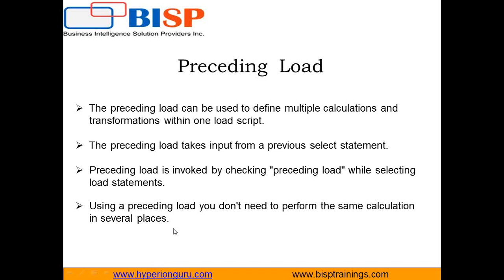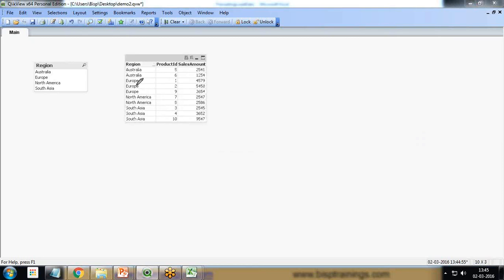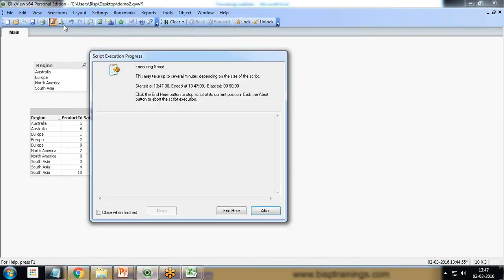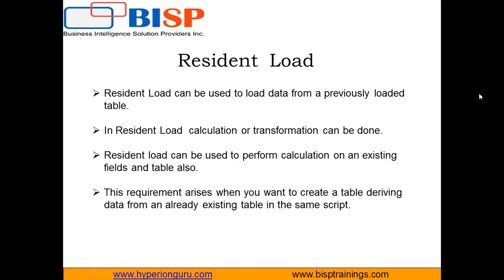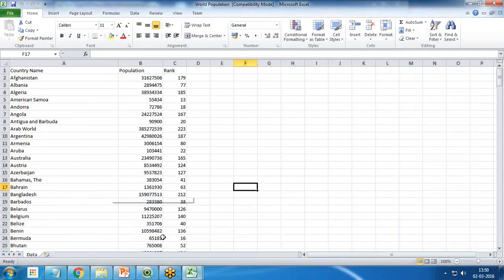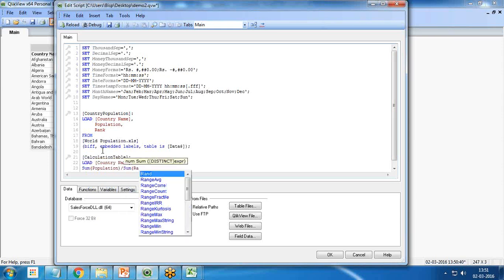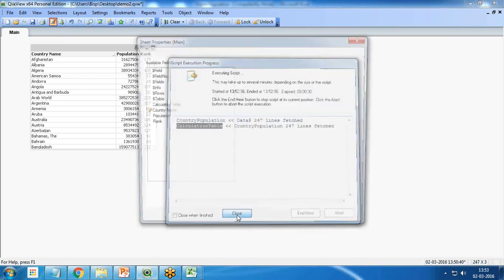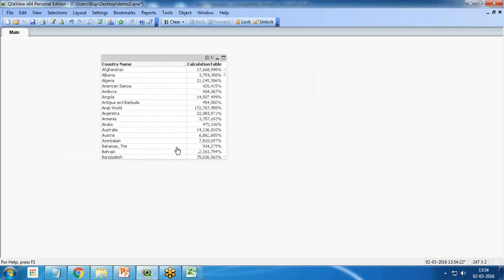Preceding and Resident Load in Qlikview